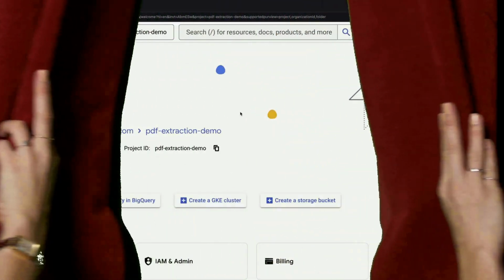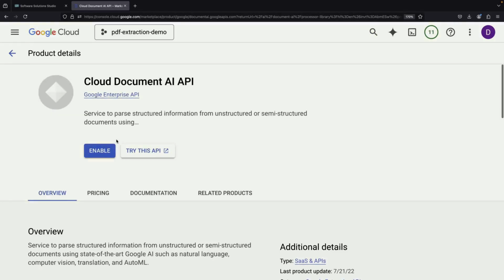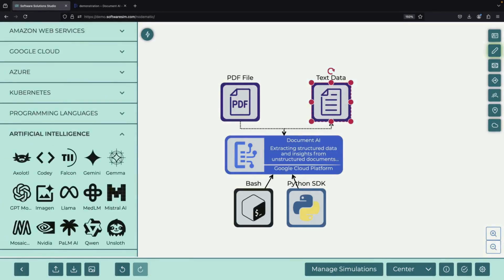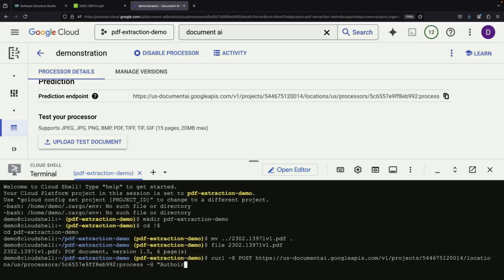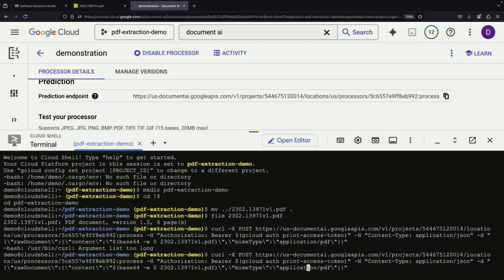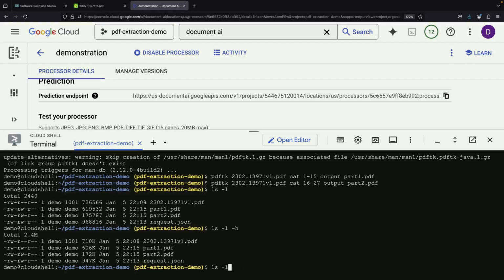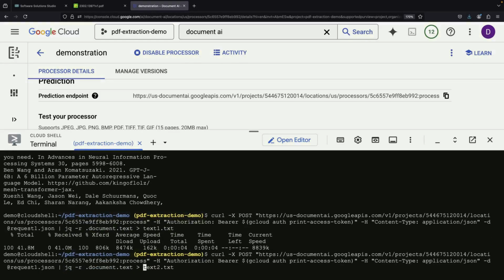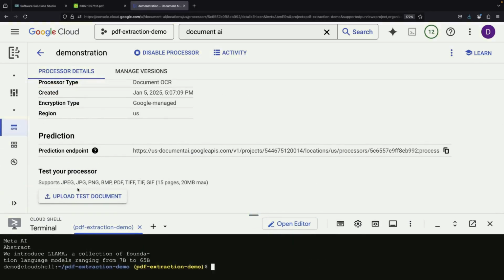PDF Text Extraction Scripts - Easiest Approach w/ Google Cloud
Learn how to extract text from PDF files using Google Cloud's Document AI service! In this tutorial, we'll show you a simple method to convert PDFs to plain text using just one API call.

What You'll Learn:
- Setting up Google Cloud Document AI
- Using the Document OCR processor
- Handling large PDFs with splitting techniques
- Converting PDFs to text via API calls
- Processing multi-page documents effectively

Tools & Technologies Used:
- Document AI API
- Cloud Shell
- cURL
- pdftk (PDF Toolkit)